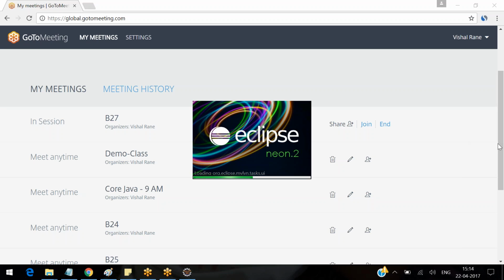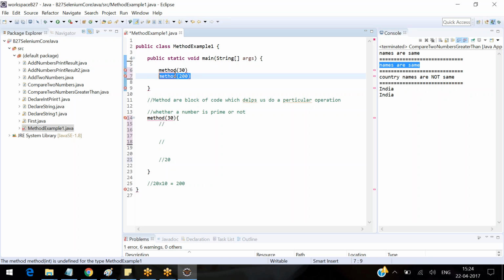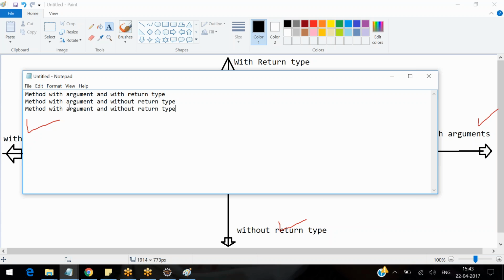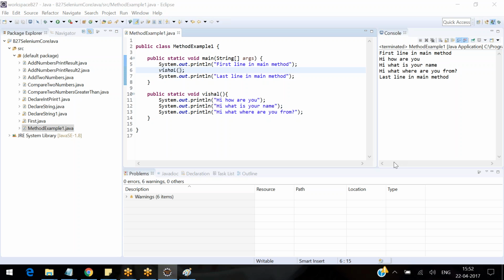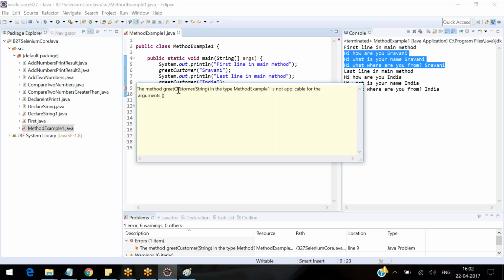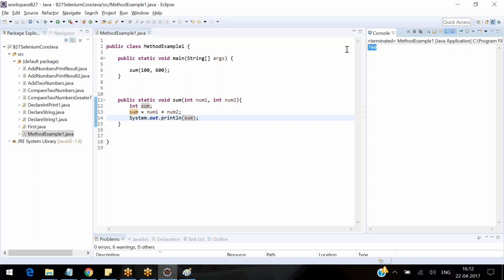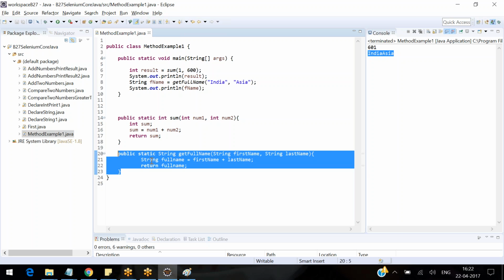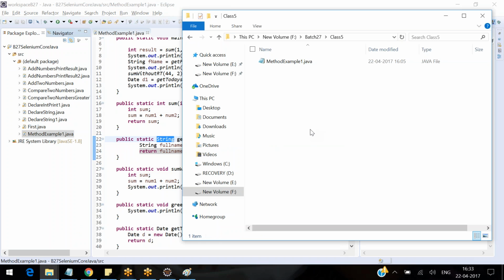B27 5 Methods Basics In Java 2017 04 22